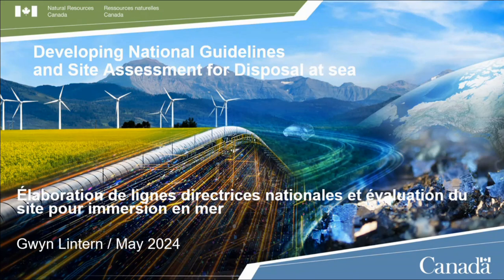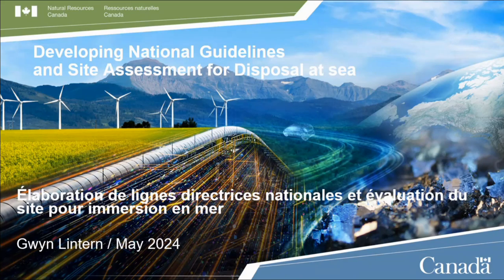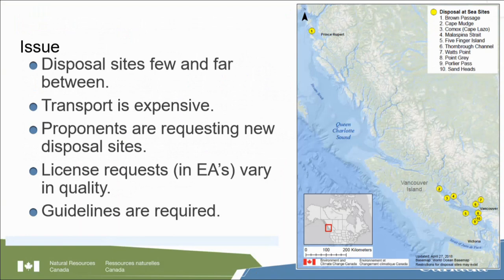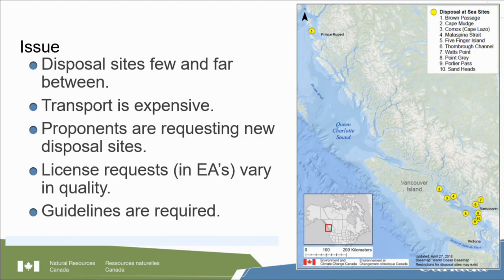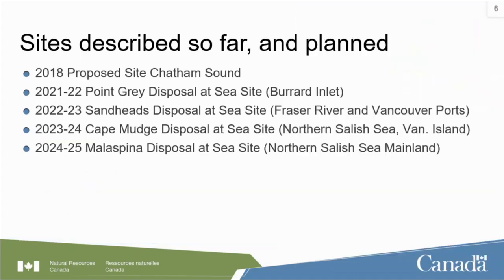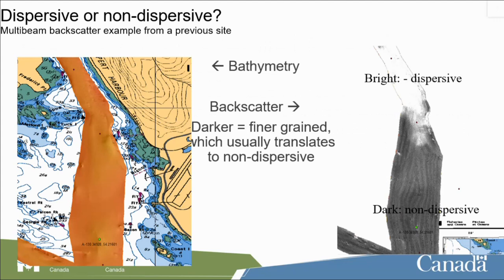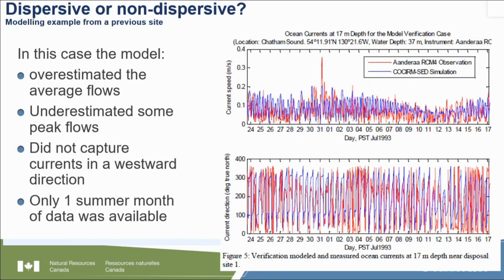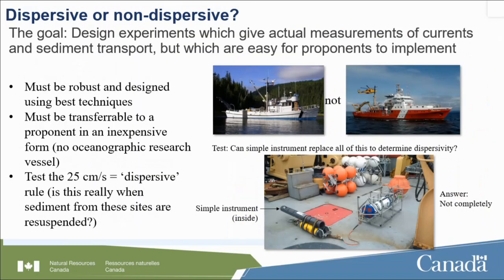EGP 2019-2024 Gwyn Lintern May 2024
Developing National Guidelines and Site Assessment for Disposal at sea

Élaboration de lignes directrices nationales et évaluation du site pour immersion en mer